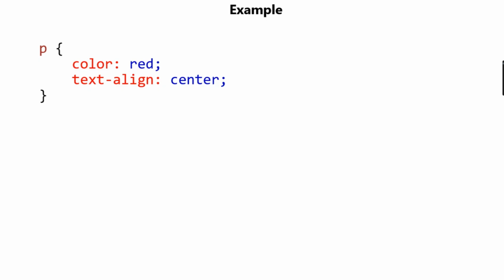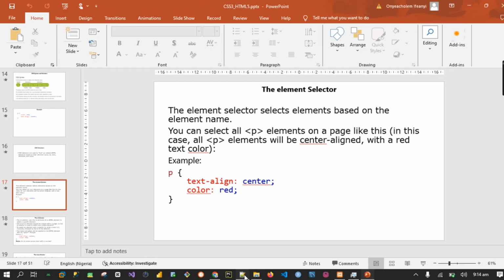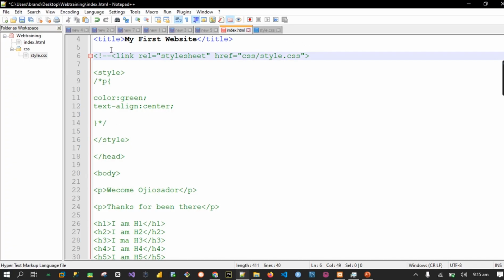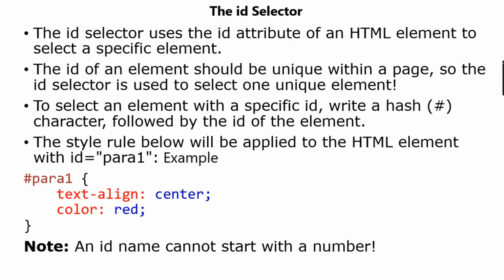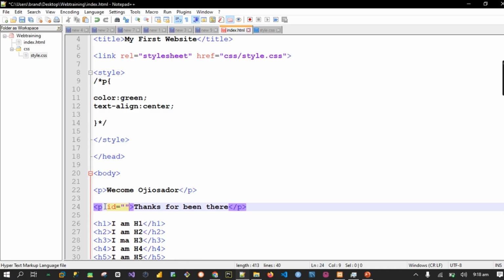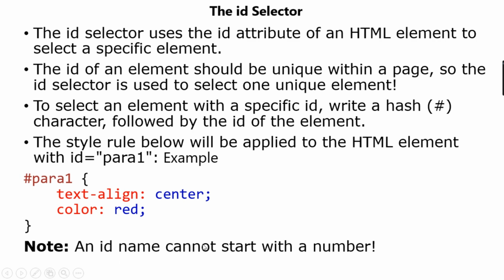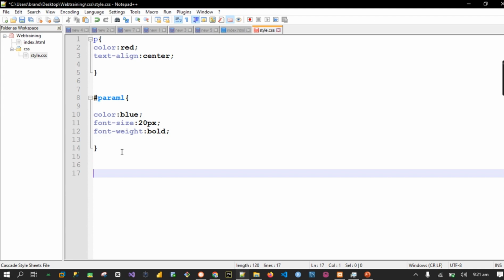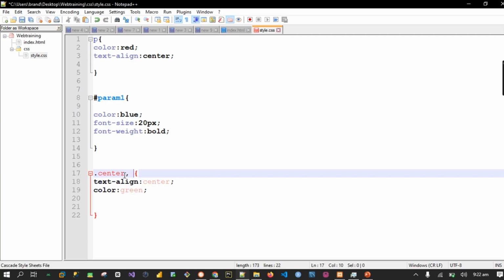CSS Selectors Explained | Beginner’s Guide to Styling HTML Elements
In this video, we break down CSS Selectors — one of the most important tools in web design.

🎯 What you'll learn:

What CSS selectors are

How to target HTML elements using selectors

Types of selectors: universal, element, class, ID, and more

Real examples to help you practice

If you're learning web design or CSS, understanding selectors is essential. Let’s get styling!